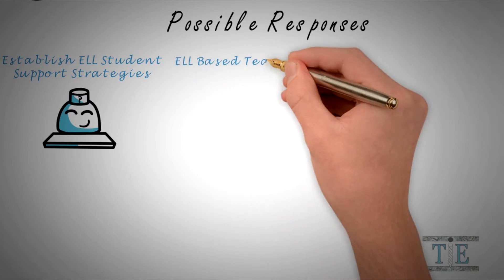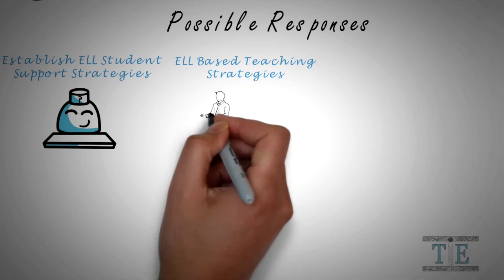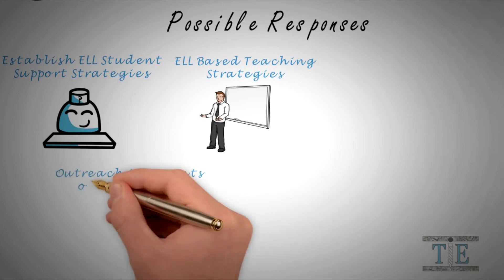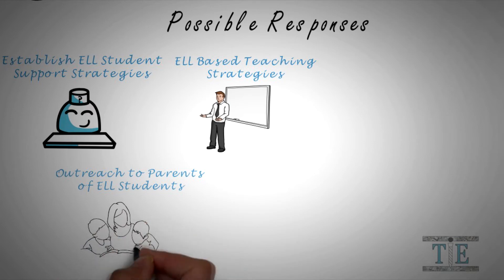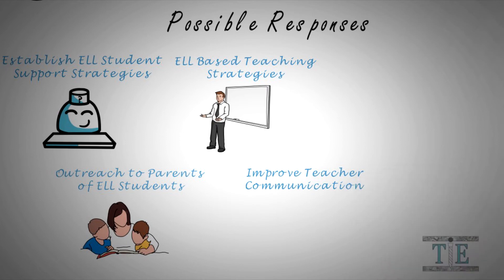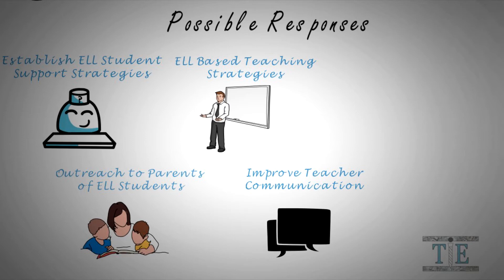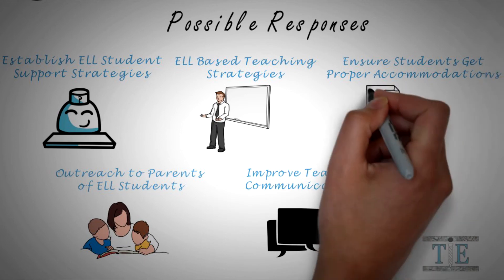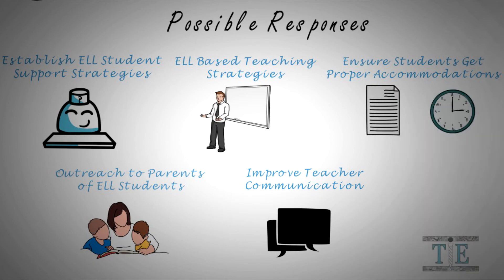Assistant Principal Interview Question 2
A series of interview questions given during various assistant principal interviews are presented in single question format. Each of the interview questions is presented in its own video. The video contains fully detailed explanations for each question. This playlist is meant to as a series of 10 different questions, and here we have just one question in the series of 10 assistant principal interview questions. Future school leaders will make the most of this assistant principal interview questions and answers playlist. This particular playlist provides visuals and a voice over effect. The videos in the playlist provide summaries and cliff notes to give to help individuals easily memorize the material. This particular playlist contains a total of ten videos on assistant principal interview questions. This playlist is helpful for anyone looking to pursue a career in school administration. It can help future school leaders that have to take an upcoming praxis in educational leadership. In fact, anyone looking for a career as an educational supervisor, vice principal, assistant principal, principal, director of special services, director of curriculum and so forth can benefit from learning these questions.